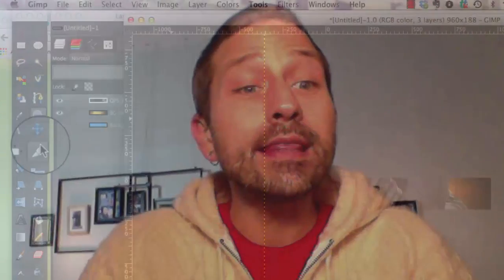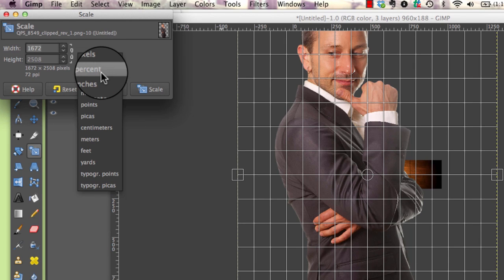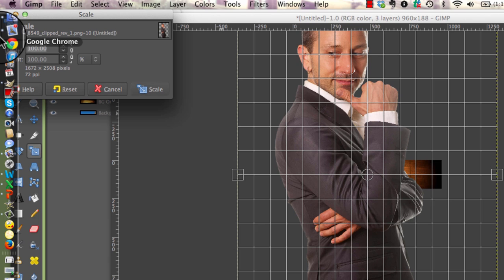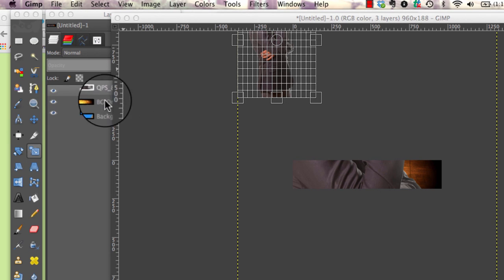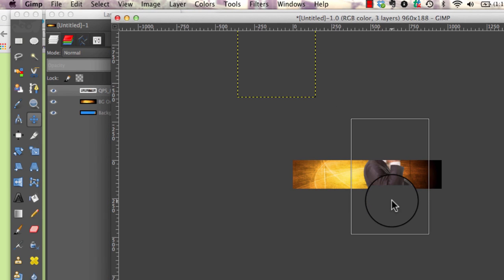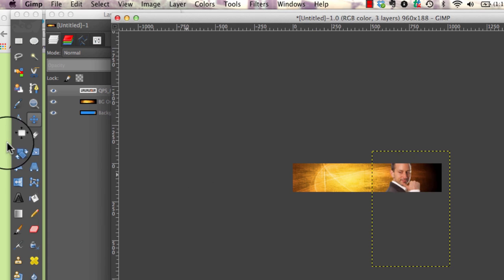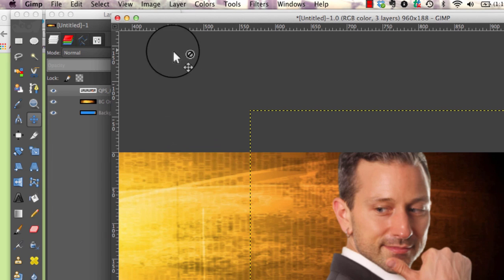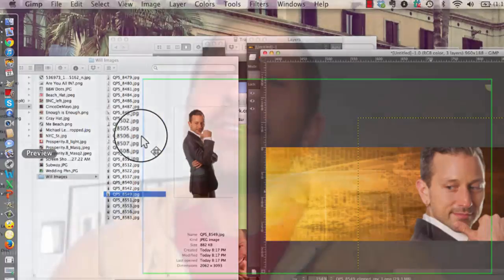Gimp Tutorial: How to Resize 'Scale' Image with NO Pixelating in Gimp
For 4 Tips to Emotionally Engaging Social Media Images

Gimp Tutorial: How to Resize 'Scale' Image with NO Pixelating

How to Resize 'Scale' Image with NO Pixelating in Gimp
•  Choose Scale Tool 'Resizing Tool'
•  Choose image to be resized in Layers Menu
•  Select image to be resized on Canvas
•  Switch unit of resizing to 'Percent' (see video)
•  Select scale
•  Course correct and redo if needed.

If have an online business or would like to learn how my team and I are duplicating and making money using free marketing strategies on Facebook.

You Want to learn to make more money in your business or generate passive income, the same as we are on my team?

Ciao,
Michael Leedy

Regarding iPAS2:  I stopped promoting the iPAS2 the day I stopped promoting my PREVIOUS •Online Marketing• training system.  Long story short:  My previous system is where iPAS2 would eventually lead to... so i didn't work for me anymore.

I personally believe that iPAS2 is fantastic product!

I have a new blog as well ;cD

Gimp Tutorial
How to Resize Image with NO Pixelating in Gimp
Gimp Tutorial: Resize Image with NO Pixelating in Gimp
Gimp Training